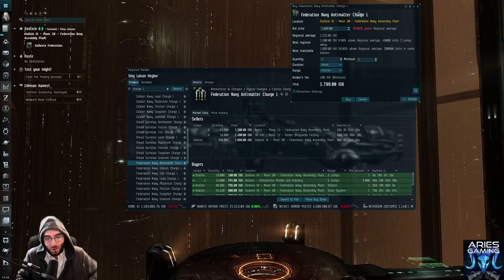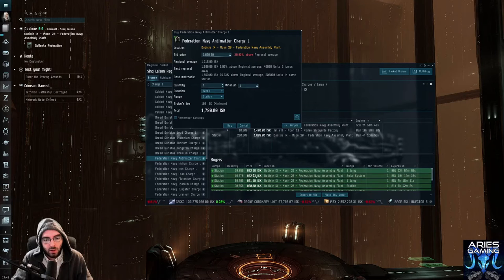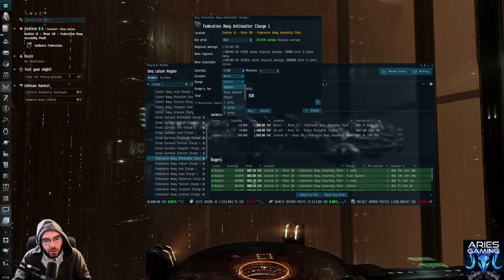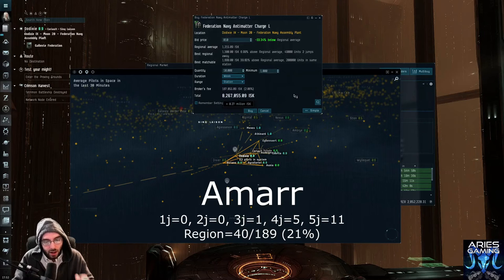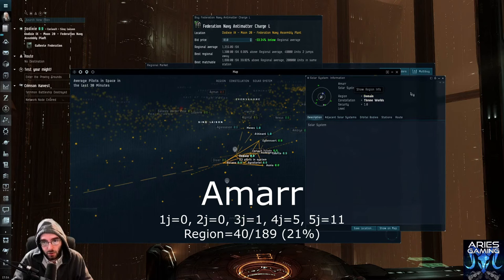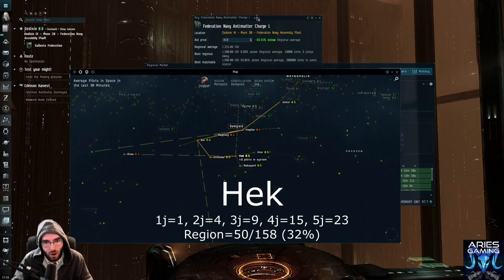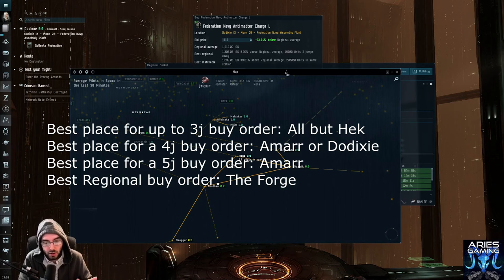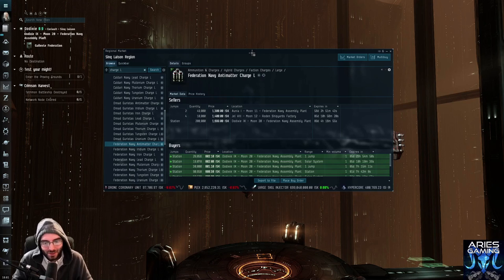Aries Gaming 25 - EVE Online: How to Place Buy Orders (so you don't die)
Warm yourself by the fire and let's talk a bit about that riveting EVE topic: buy orders: specifically, how many low sec systems you run into as you increase the range.  Is that too many colons?  Too bad!: